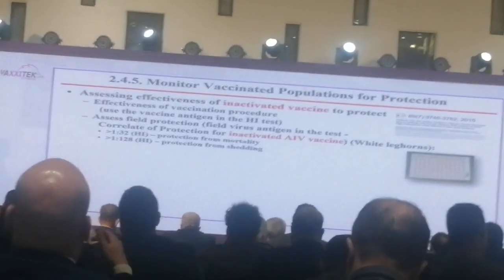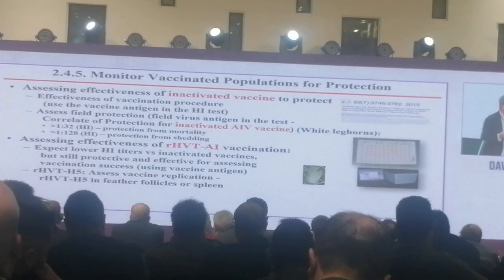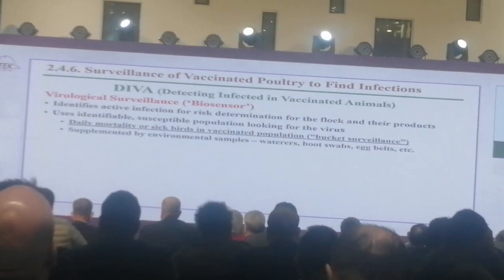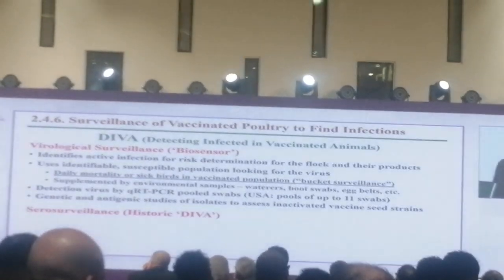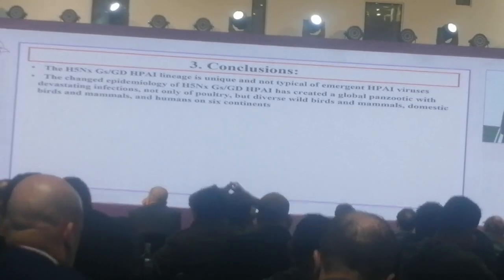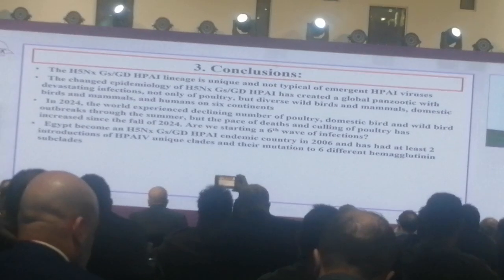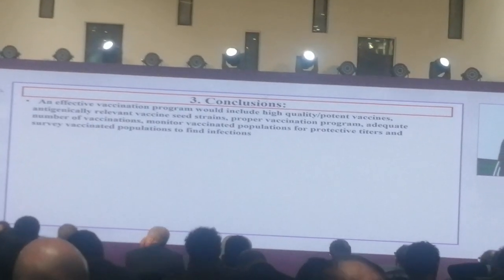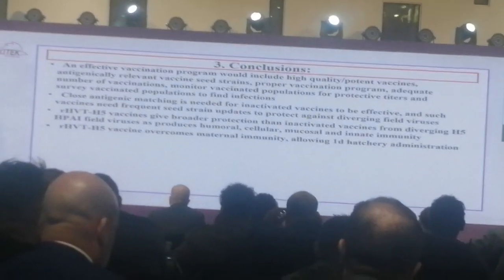انفلونزا الطيور 2